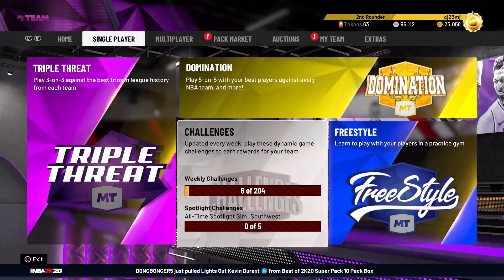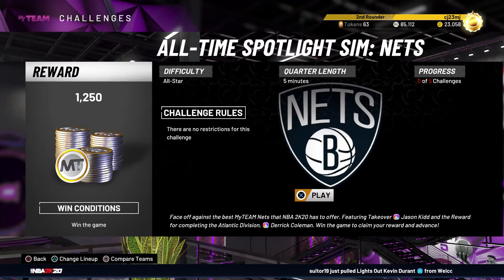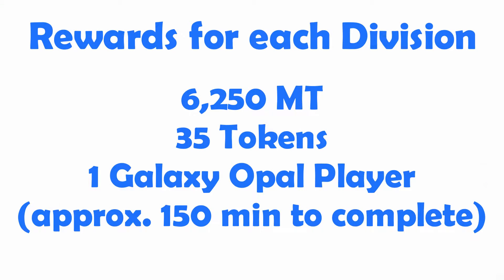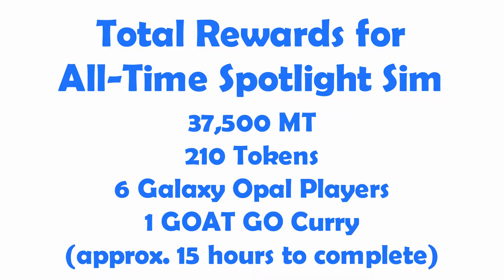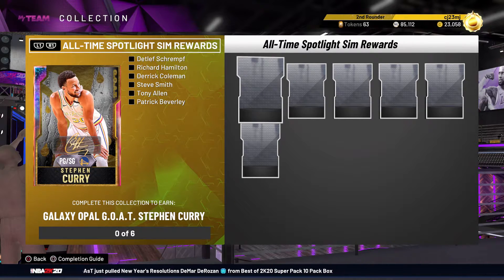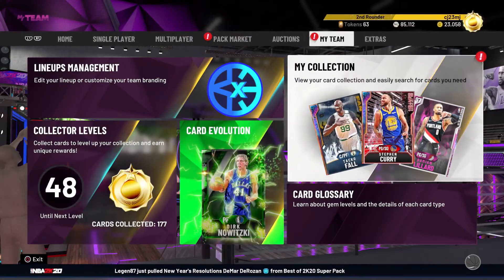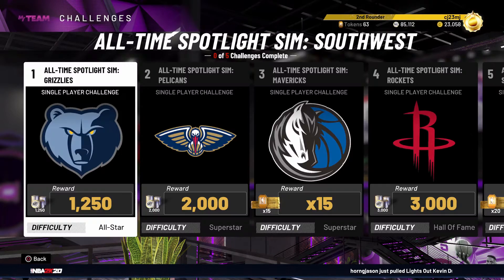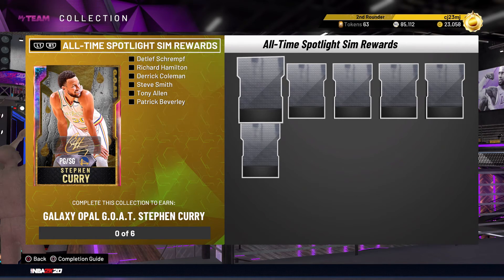NBA 2K20 All-Time Spotlight Sims Rewards Overview - FREE GOAT Stephen Curry!!